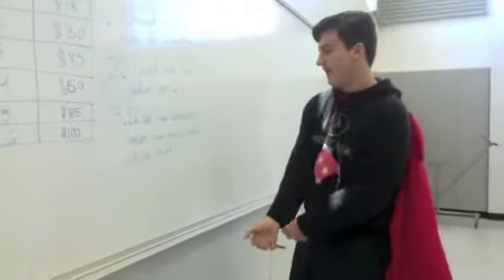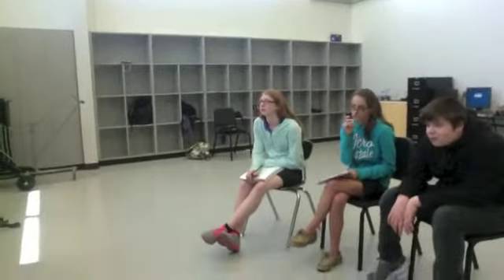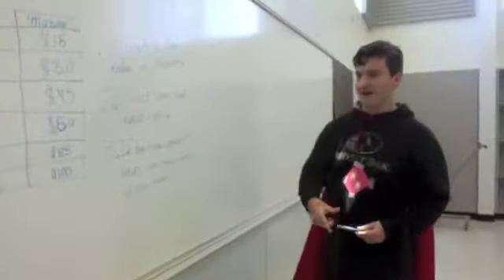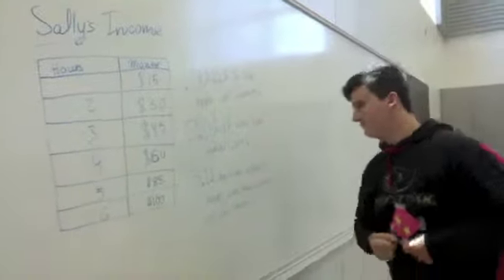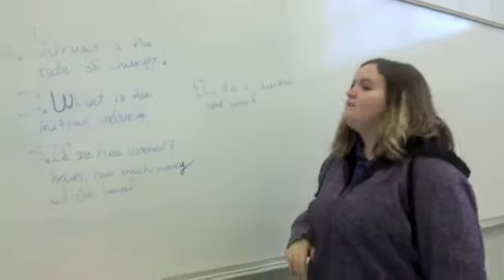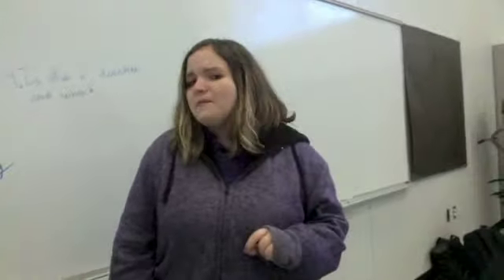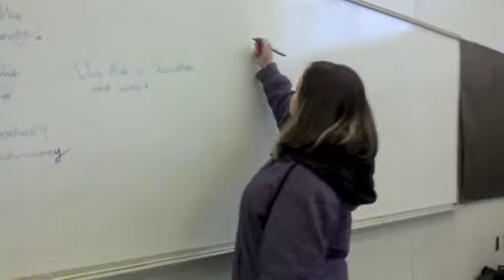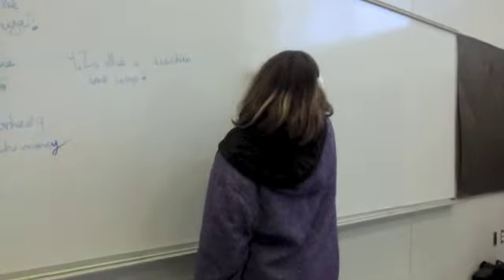The Amazing Math Man! Produced by: The Disfunctionals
Math Man